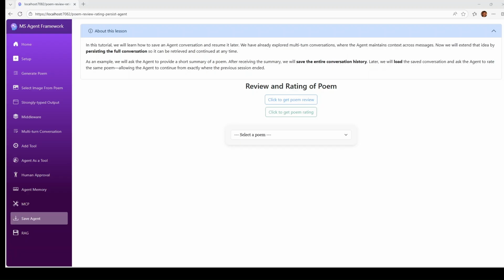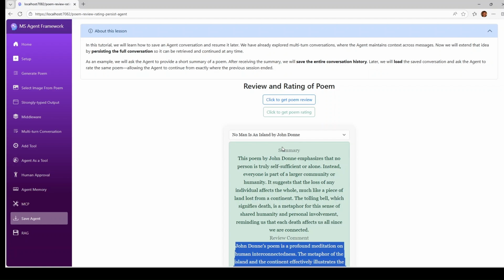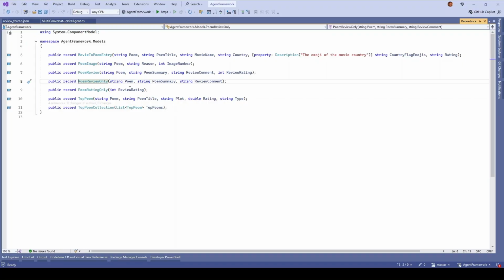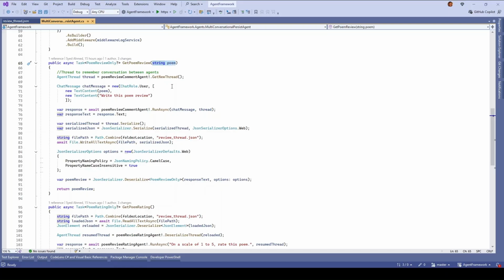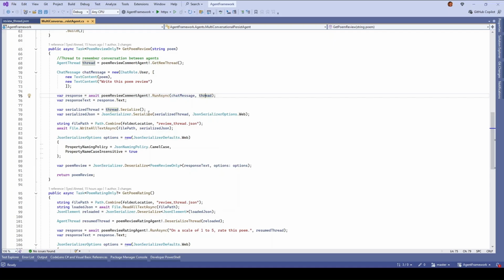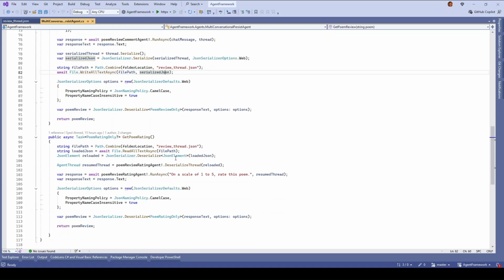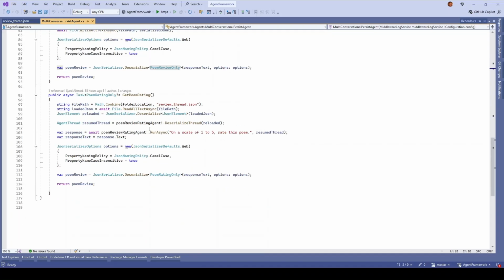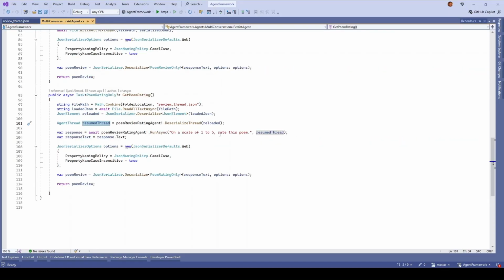Microsoft Agent Framework - Save Agent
In this tutorial, we will learn how to save an Agent conversation and resume it later. We have already explored multi-turn conversations, where the Agent maintains context across messages. Now we will extend that idea by persisting the full conversation so it can be retrieved and continued at any time.

As an example, we will ask the Agent to provide a short summary of a poem. After receiving the summary, we will save the entire conversation history. Later, we will load the saved conversation and ask the Agent to rate the same poem—allowing the Agent to continue from exactly where the previous session ended.